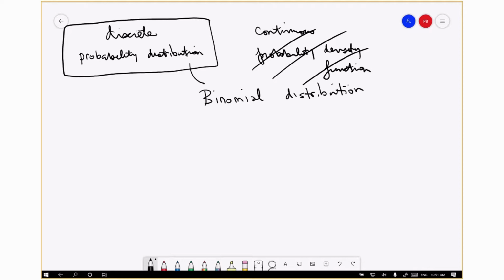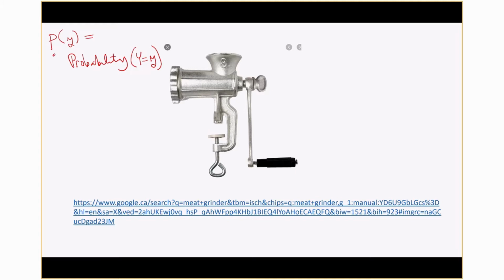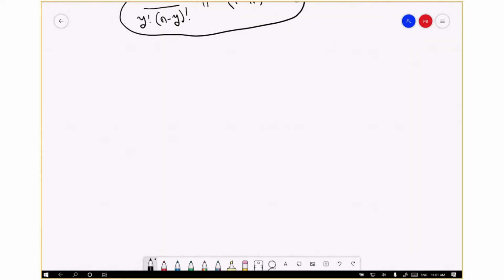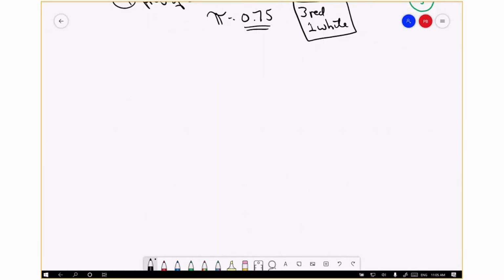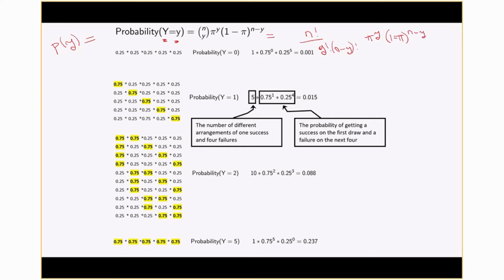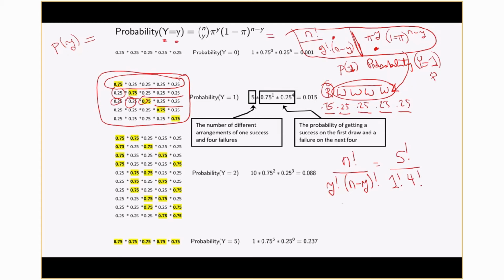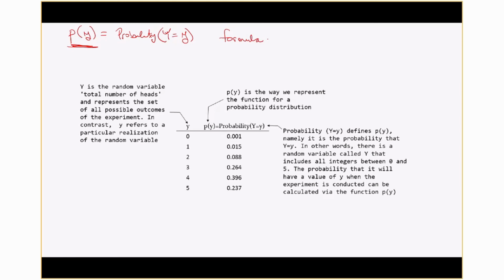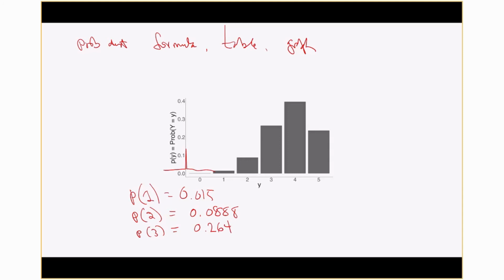Chapter 1. Section 3. Probability distribution of discrete random variables